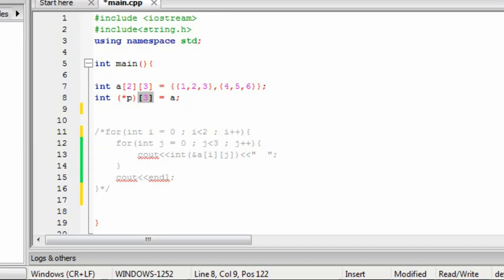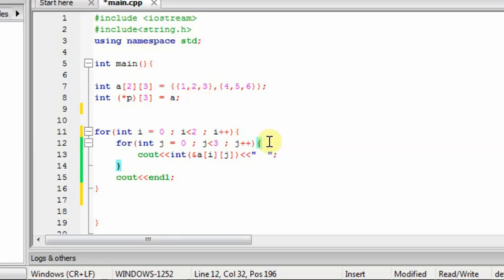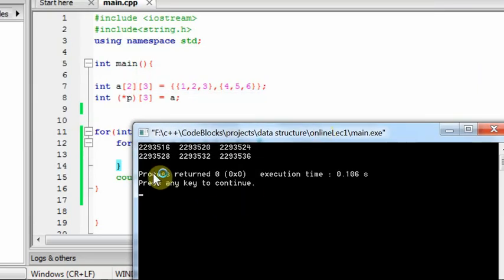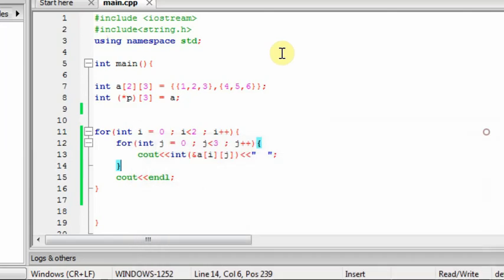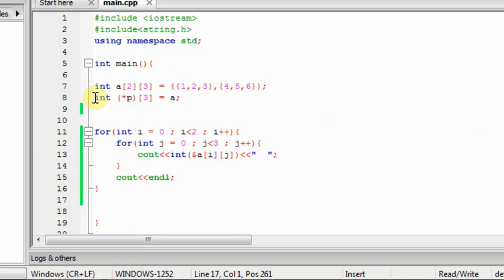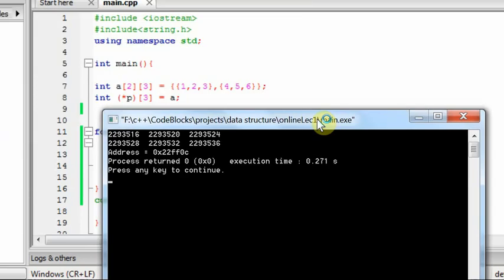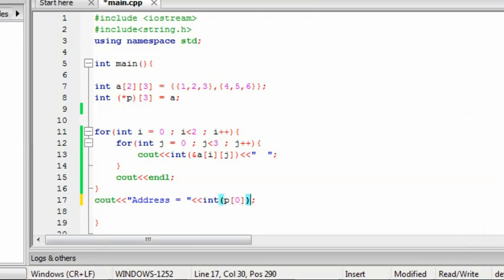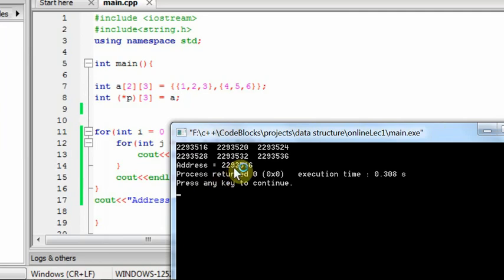Access Two Dimension Array using Pointers